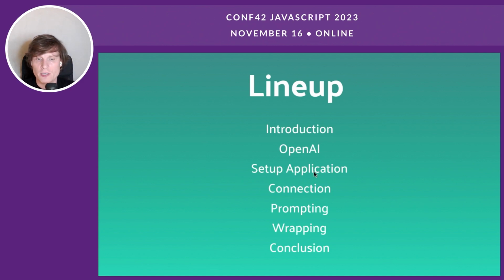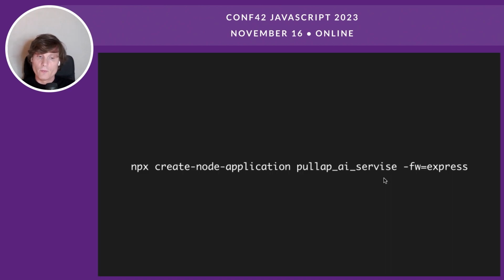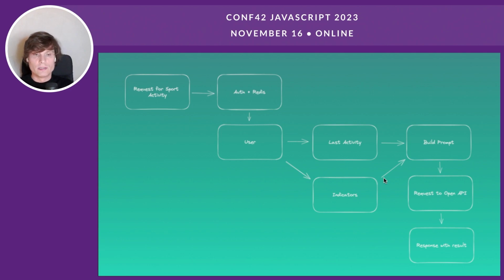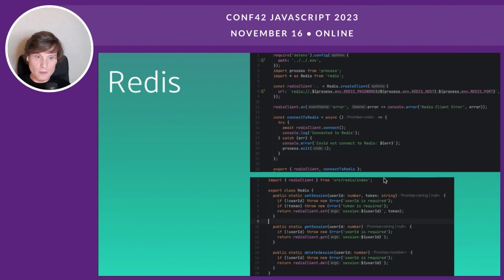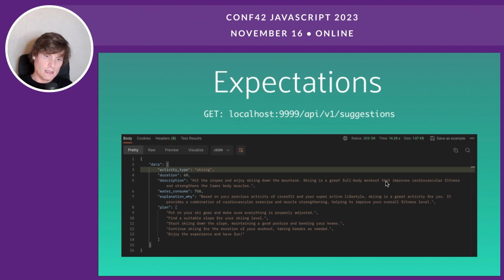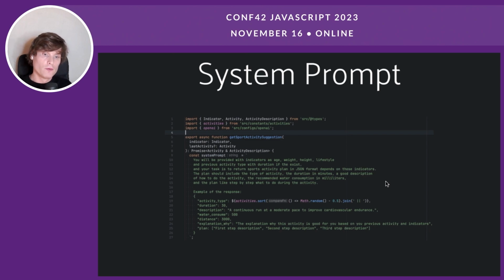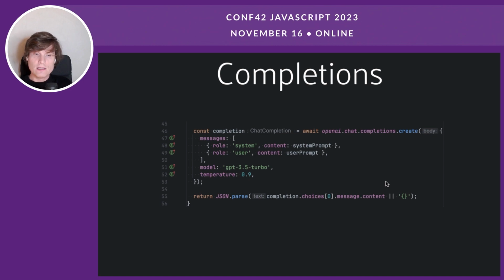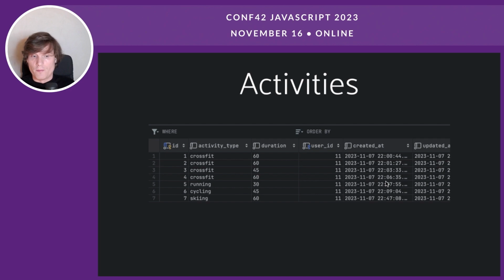AI Meets Node js With Crafting a Custom Sports Activity Service | Anton Kalik | Conf42 JS 2023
Chapters
0:00 intro
0:22 preamble
0:50 lineup
1:32 introduction
3:05 openai
4:15 setup openai
6:19 dependencies
9:29 knex setup
9:51 knex migrations
11:10 models
11:42 user model
12:09 indicator model
12:33 activity model
12:51 initial point
13:16 redis
13:47 auth middleware
14:32 routes
15:18 expectations
19:27 openai api config
19:53 controller
21:41 system prompt
22:04 completions
22:16 system prompt
23:24 user prompt
27:56 suggestion controller
28:32 update indicator
29:31 activities
29:54 github
30:32 thank you for the attention